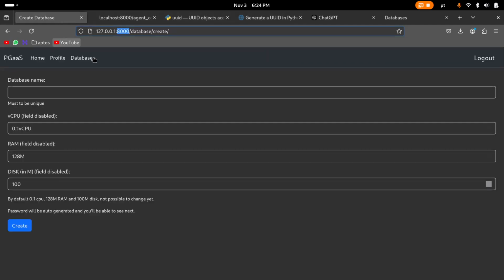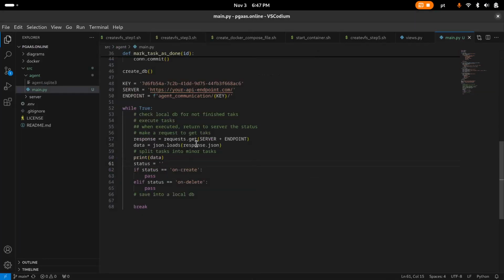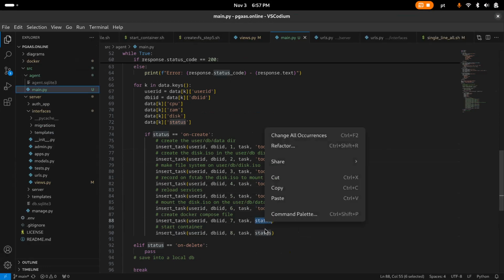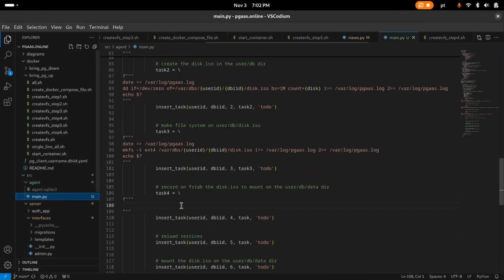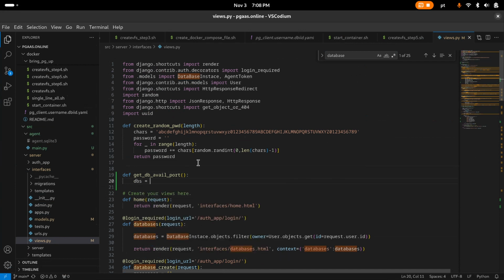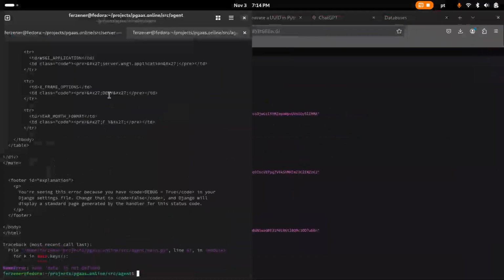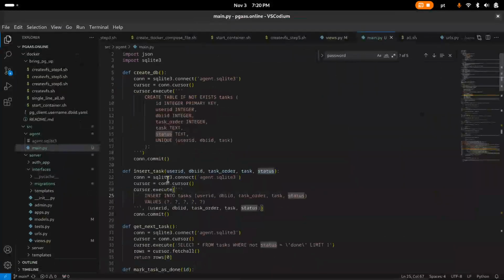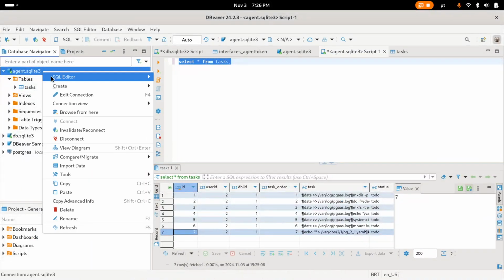using agent to save tasks locally PGaaS 006